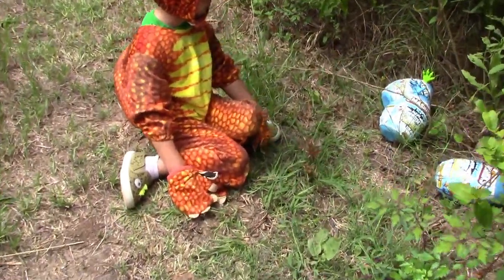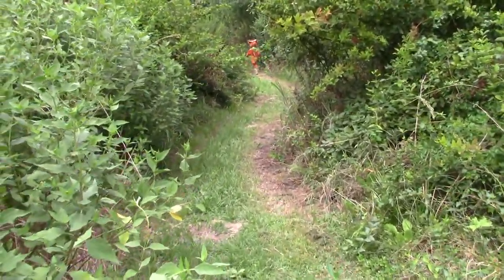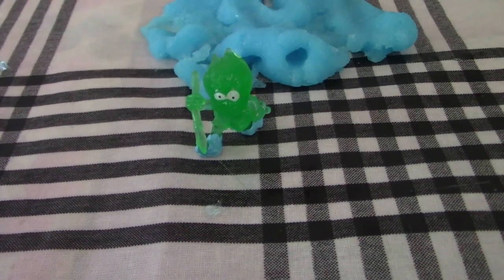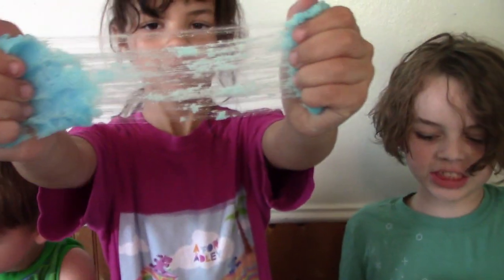Smashers Dino Ice Age Mini Surprise Eggs Unboxing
Hey guys ! Today cole and marci are looking for the all new smashers dino ice age mini surprise eggs !
Cole, marci and kai had so much fun with this video!
The new dino ice age mini surprise egg:
Break the ICE with the new Dino Ice Age Mini Surprise! Rip, claw and tear through all-new compounds like Stretchy Snow to find what’s inside. MIX & MATCH up to 6 different Dino characters to create your own frozen creation!Access more Smashers products like the Dino Ice Age Surprise Egg and 8-pack! You could find Rare and Ultra Rare characters like the Blizzard Bear. Smash your frozen Smash Eggs on the ground, to the wall or anywhere you can think and start building your Dino Ice Age Smashers collection today! Keep track of your entire roar-some collection with our free Collector's Guide inside every pack or download the Smashers app! The Smashers app allows you to interact with your collection and earn Smash Points to become the ultimate Smashers champion!●Includes 1x Mini Dino Ice Age Egg shell, 1x Frozen Dino Bag, 3x Compounds, 1x Dino Sticker and 1x Exclusive Mix n' Match Dino.●BUILD YOUR COLLECTION: Build one of 6 exclusive Mix n' Match Dino Smasher! Including 1 rare skeleton Smash-o-saur● DISCOVER NEW CHARACTERS: Collect all 6 icy Dinos to mix & match the Dino parts to make your own Smash-o-saur!● FUN SURPRISE COMPOUNDS: Stretchy Snow? Crystal Slime? Rip, claw and tear all new- freezing compunds to find a hidden surprise inside.● DEFROST THE DINO: Inside each compound, you’ll find 1 of 3 Dino skeleton parts● FREEZE YOUR ZONE: Create your own FRO-zone with Dino Ice Age Stickers!